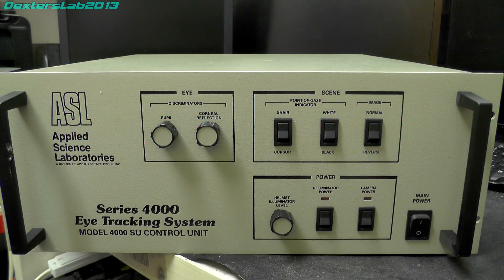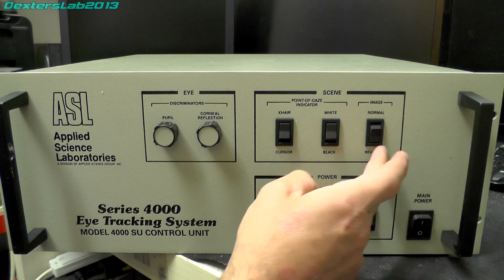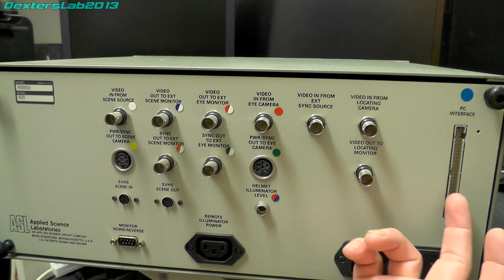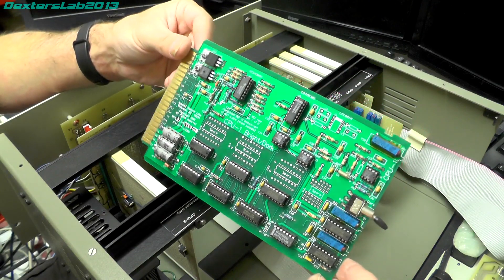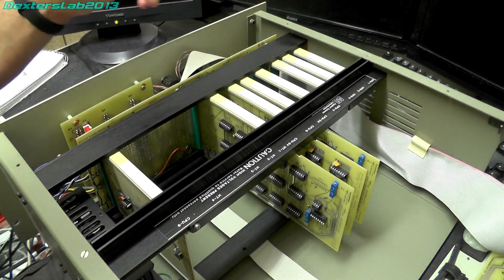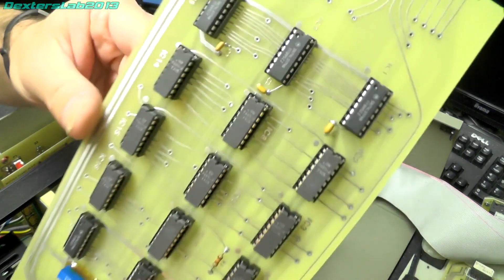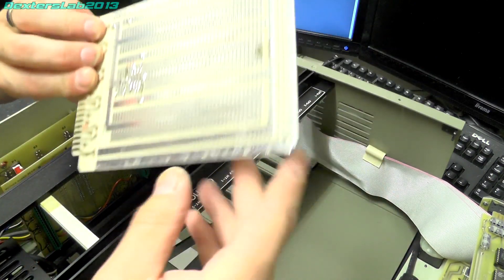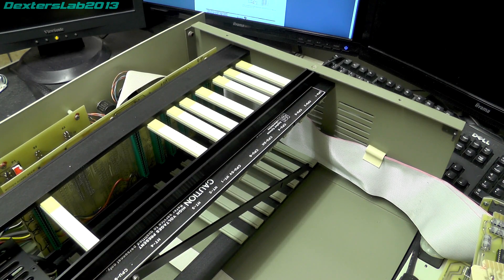DL167 1990s Eye Tracker Teardown - ASL SU-4000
In this video i take a quick look inside a 1990s eye tracking system controller.